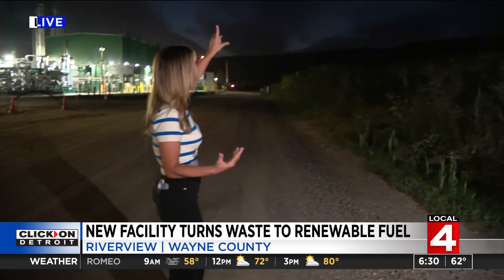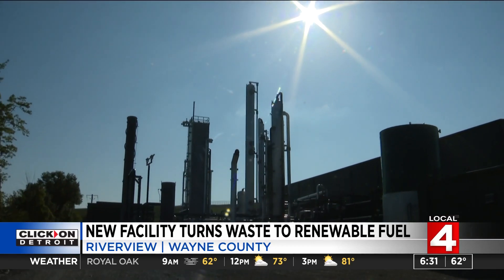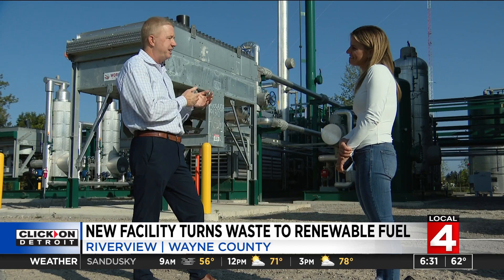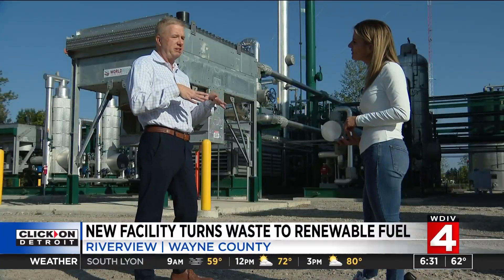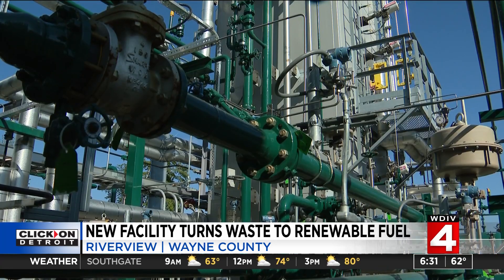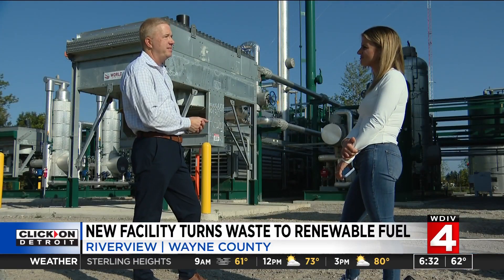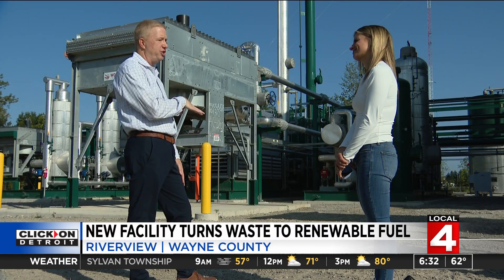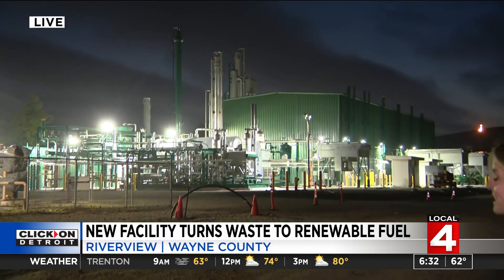New facility in Riverview aims to turn waste into renewable energy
A new facility in Riverview is opening with the aim of turning waste into renewable energy.